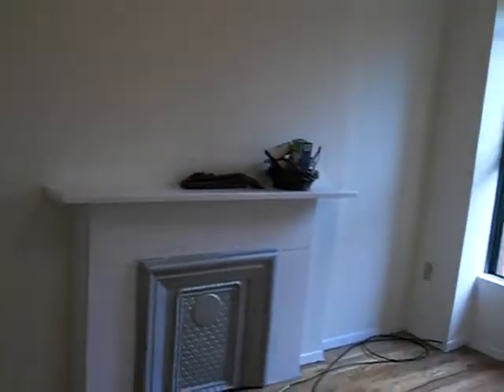$2200 ONE BEDROOM (WEST VILLAGE)